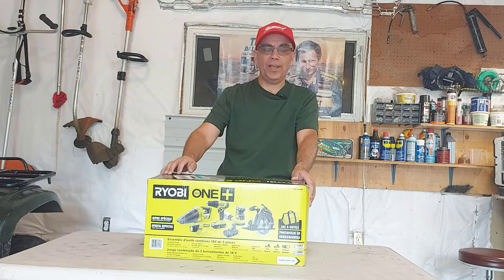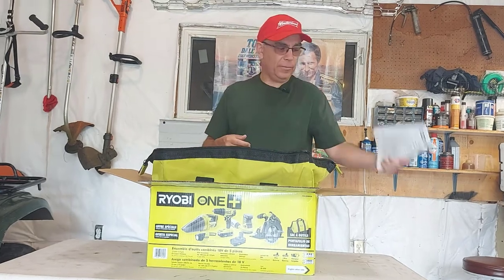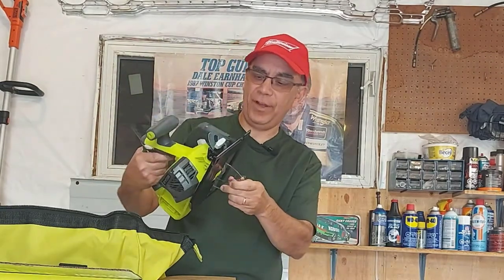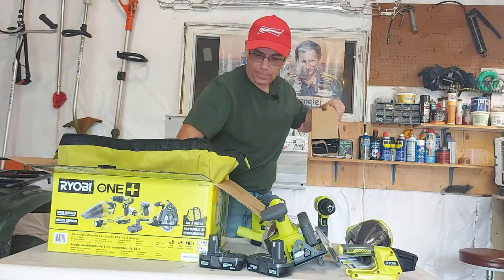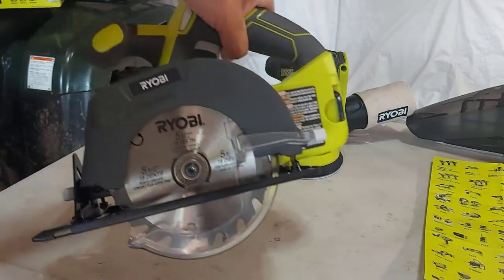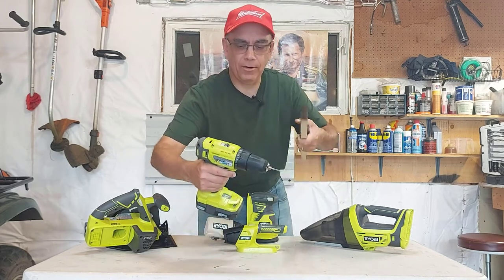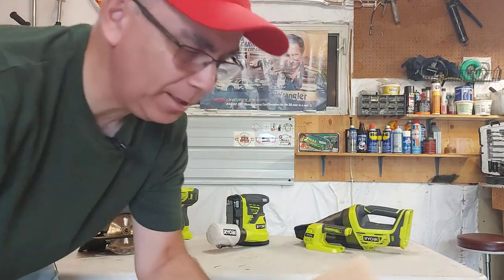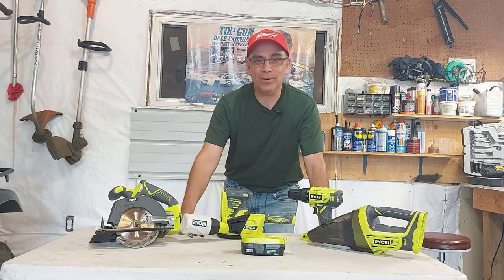Ryobi One Plus 18V 5 Tool Combo Kit | Unboxing and a Great Deal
This is my first Ryobi One Plus 5 Tool Combo Kit and I'm excited to open the box and share a quick first use and my thoughts with you!

I first bought Ryobi tools when they came to the market many years ago and I wasn't happy with the cordless power tools. I had the Ryobi cordless drill and  the batteries didn't last very long. This made the drill useless to me. But this Ryobi 18-volt one+ lithium-ion cordless combo kit comes with well... lithium-ion batteries and I hear Ryobi has come along way.

My main reason for buying this Ryobi combo kit was for the Ryobi circular saw. But getting the other Ryobi power tools in this kit at such a low price is a WIN WIN!

💎 Ryobi P1819 18V One+ Lithium Ion Combo Kit (6 Tools Kit)